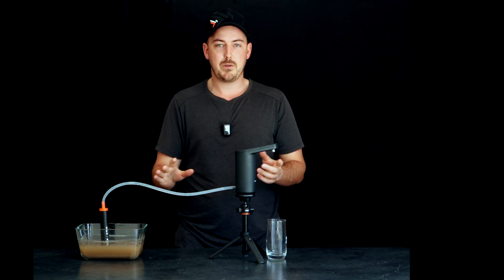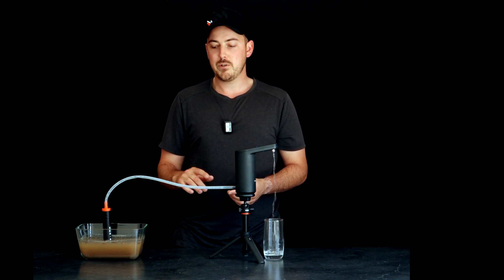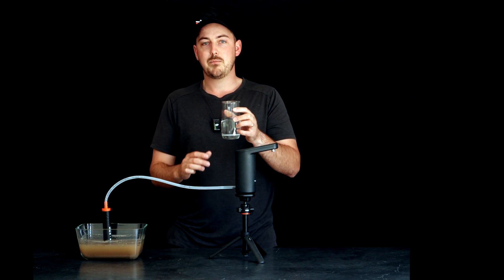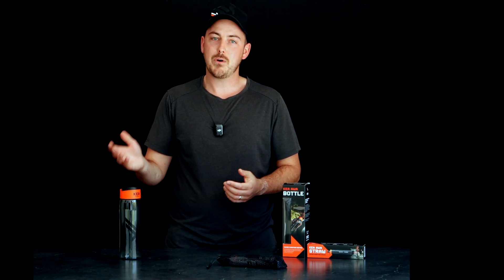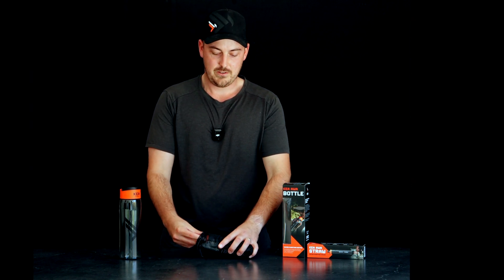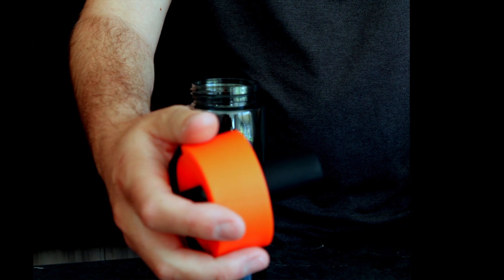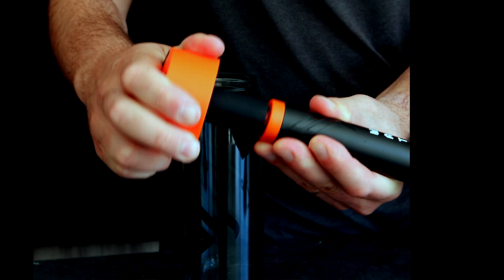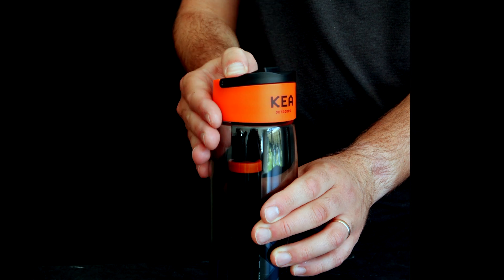KEA AWA - How It Works | Water Filter System - KEA Outdoors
The KEA AWA is a personal water filter straw to carry on all your adventures. It can be used to drink from rivers, lakes and other freshwater sources.

The KEA AWA purifies any freshwater source by blocking nasties with its nano-fibre filter. Just suck water like any drinking straw and have the confidence you will never get sick.

You can drink either directly from the straw or use the included extension pipe to place the straw into a container of collected water.